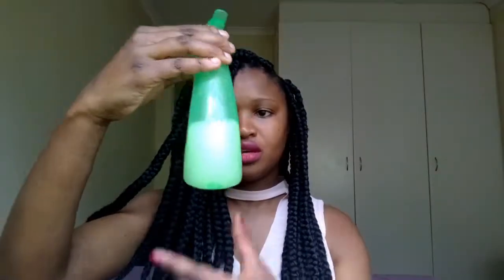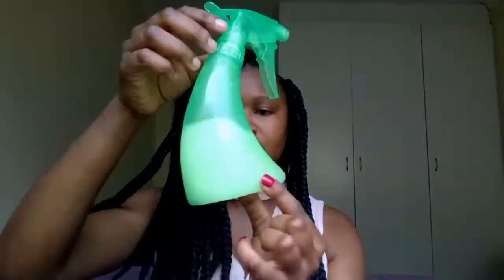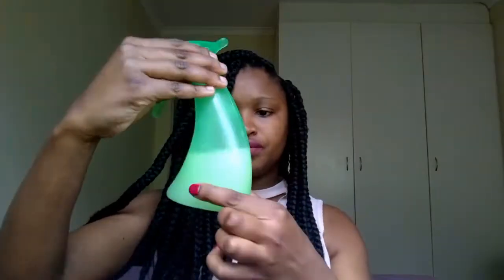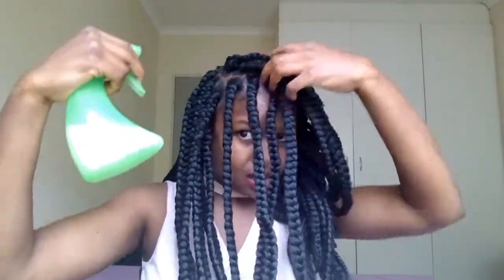Moisturizing Hair in Braid | South African YouTuber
Moisturizing your hair is very important when growing healthy hair, even when you have a protective style you still have to moisturize.